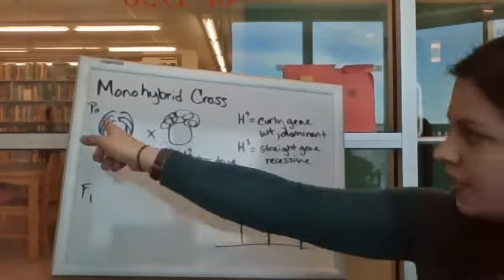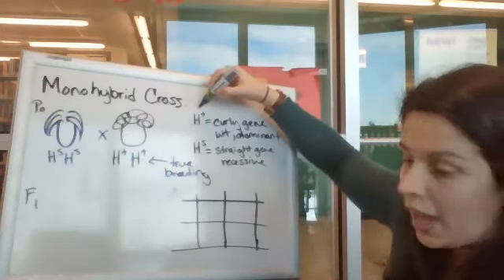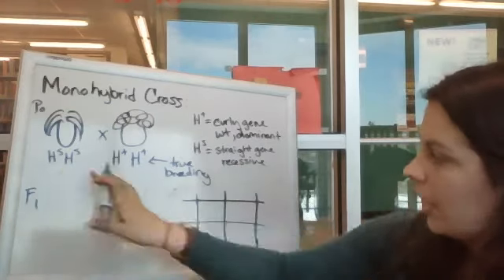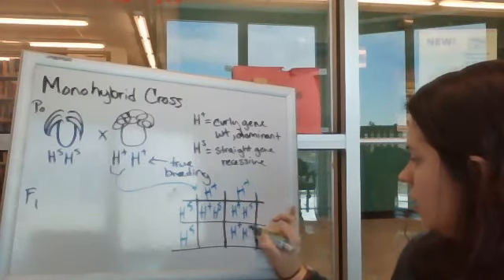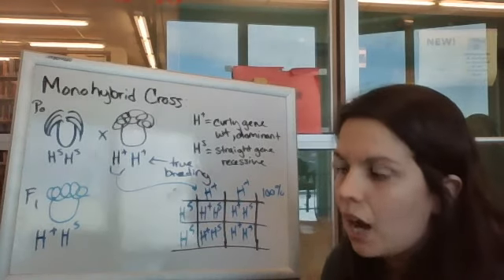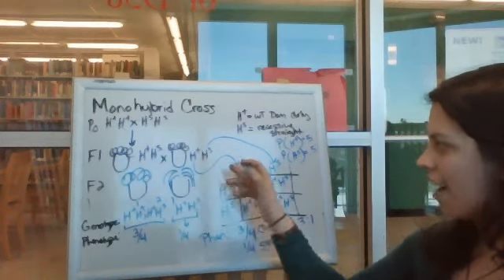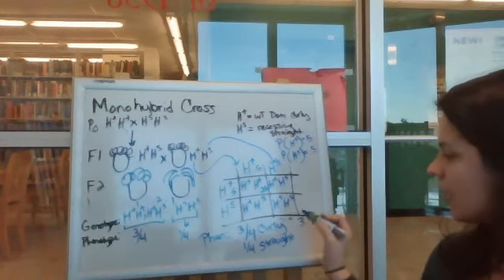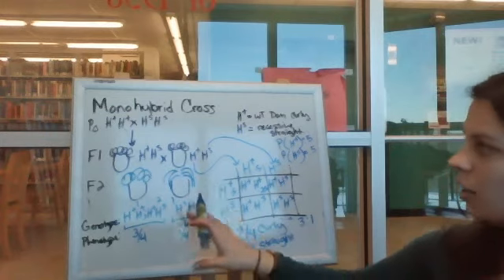Monohybrid Cross: P0 to F1 to F2